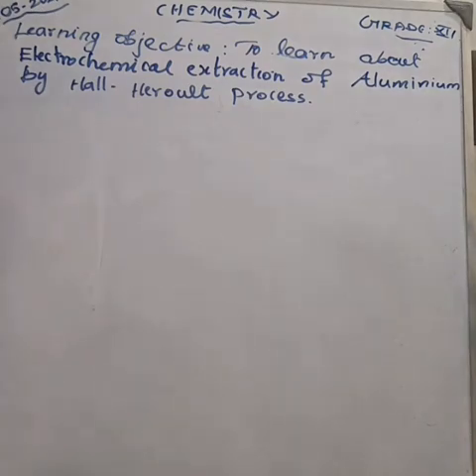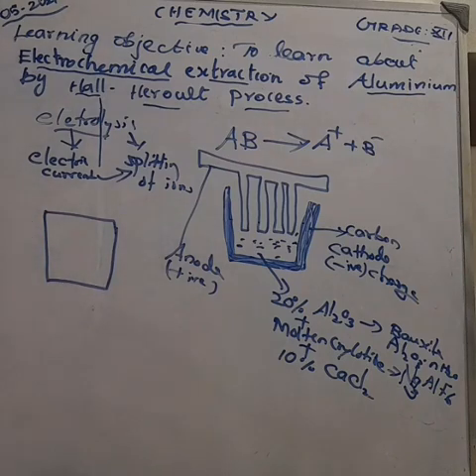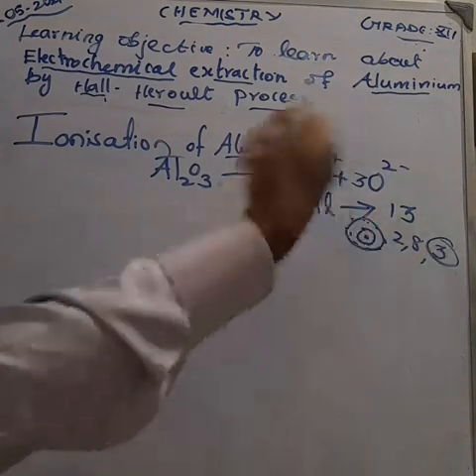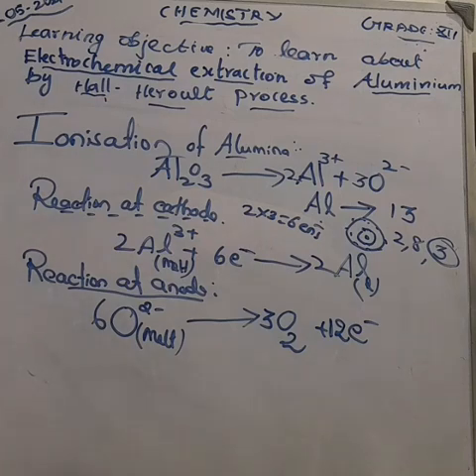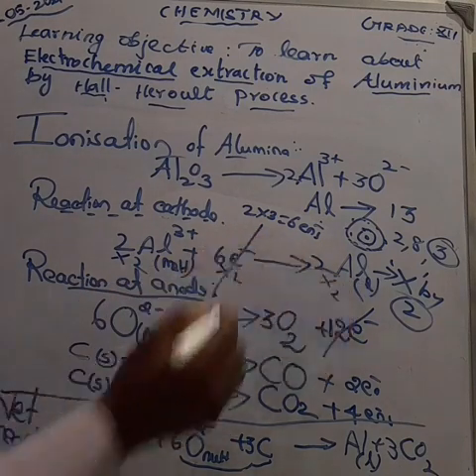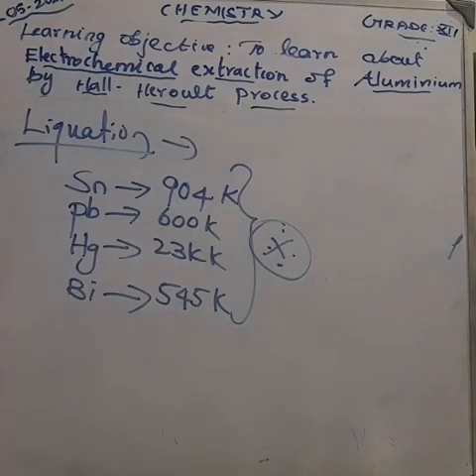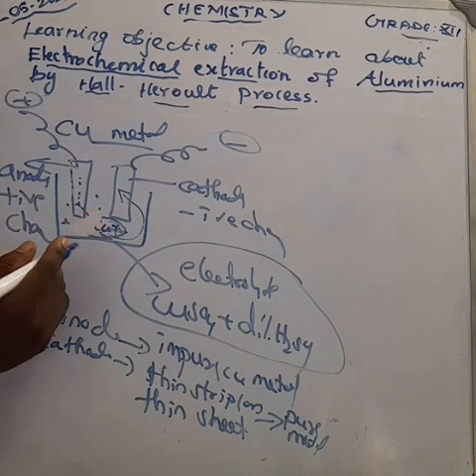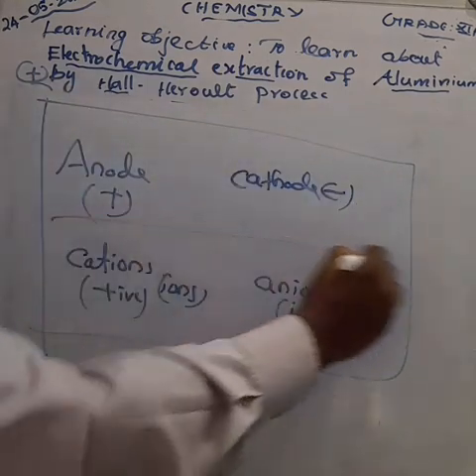Grade 12|Chemistry | Extraction of Alluminium | 24/05/2021/ 2.00PM.